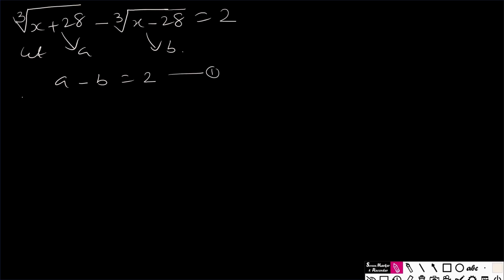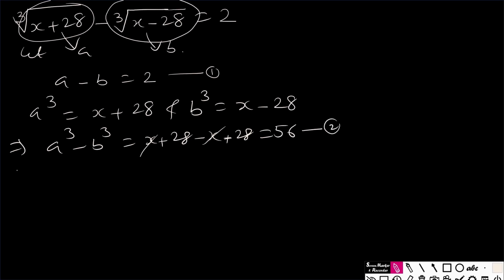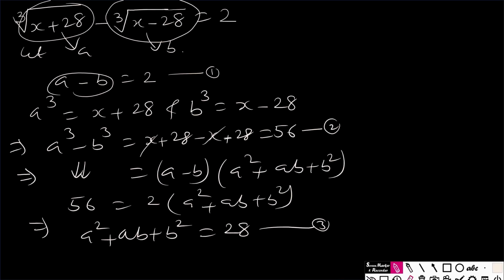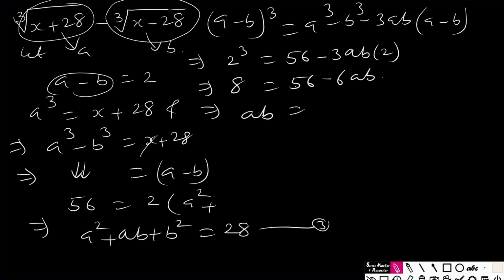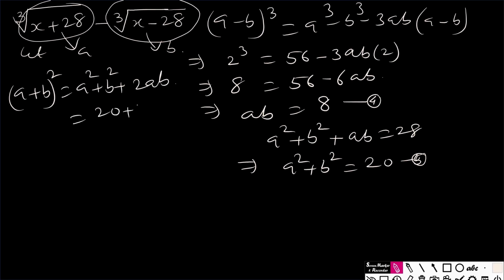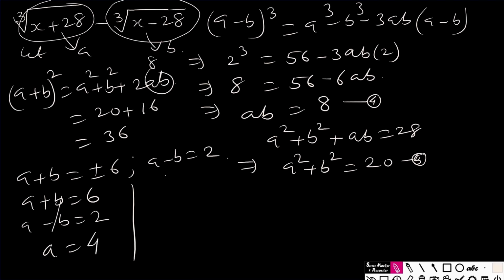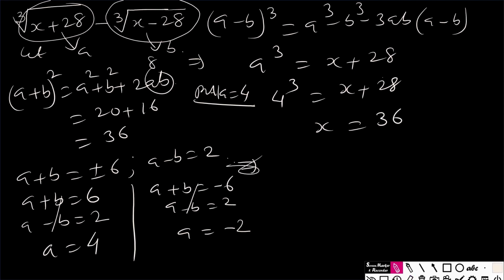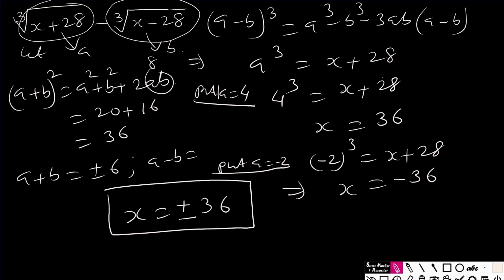Mastering Olympiad Math: Solve These Brain-Busting Problems | France Math Olympiad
🏆 Unlock Your Math Genius! Dive into a world of Olympiad-level math problems with this exciting video! From challenging exponential equations to mind-bending algebraic equations, we've curated a collection of problems that will put your problem-solving skills to the test. Join us as we explore the fascinating world of Olympiad mathematics and sharpen our minds together. Get ready to flex those brain muscles and conquer the Olympiad! 💪
Join us as we explore the fascinating world of Olympiad mathematics and sharpen our minds together. Get ready to flex those brain muscles and conquer the Olympiad!